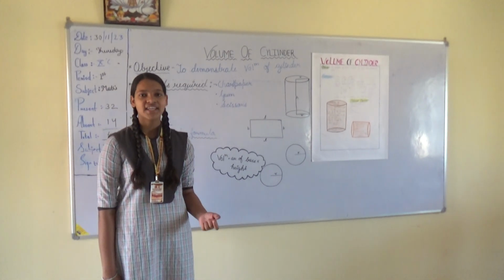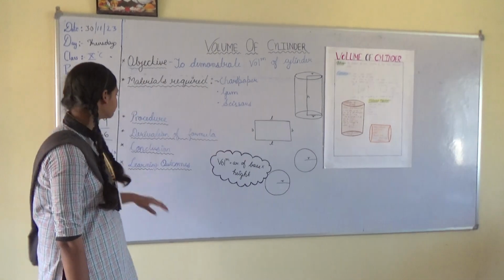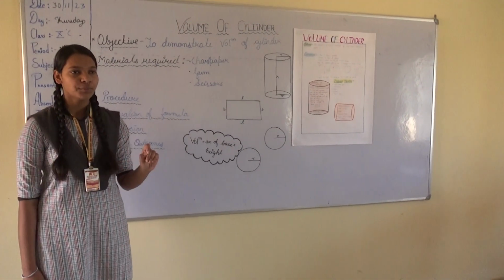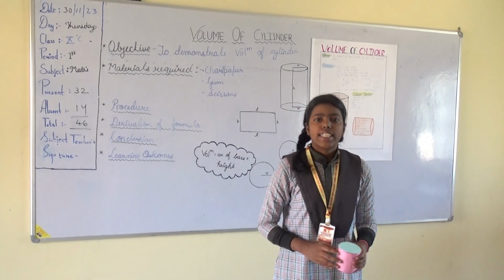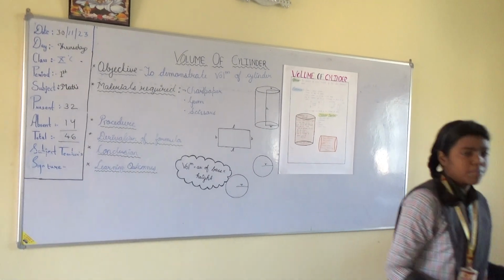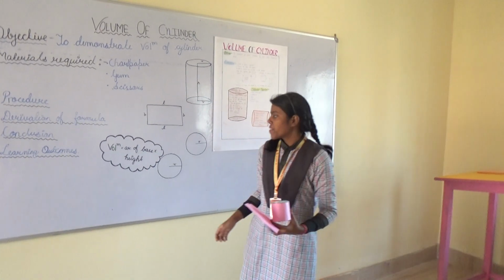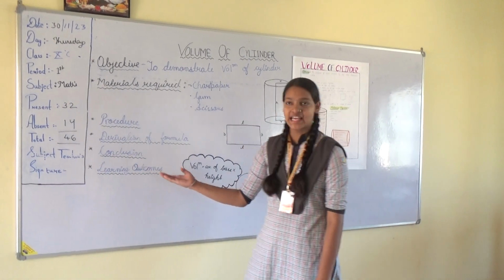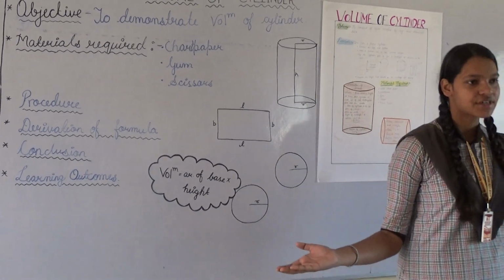Volume of cylinder Activity